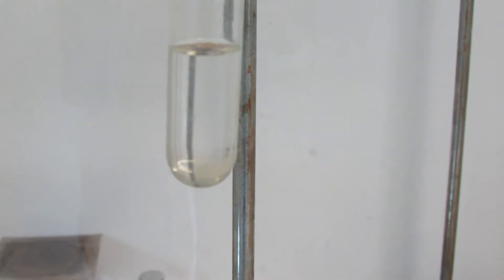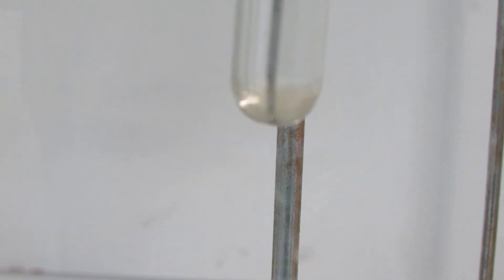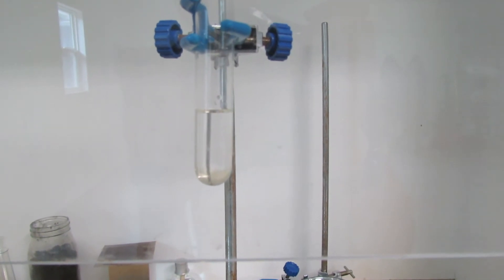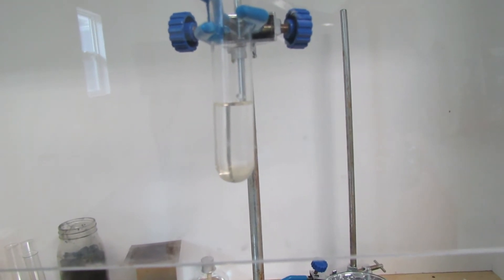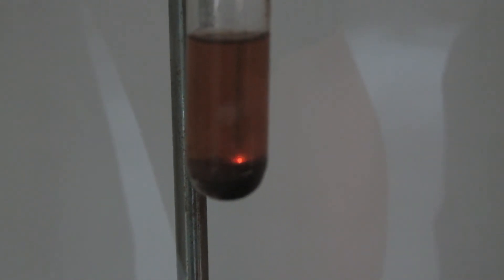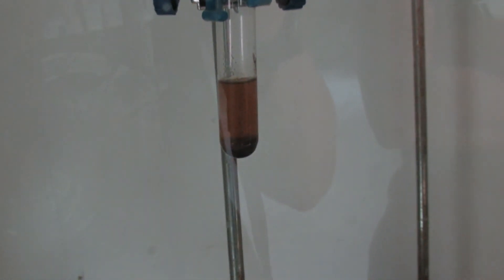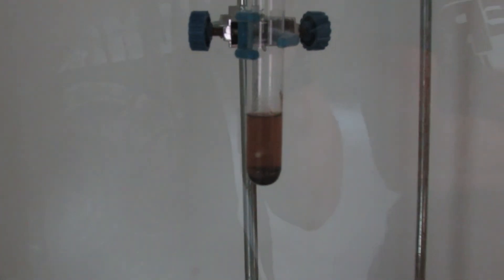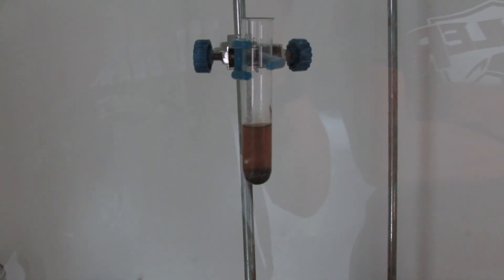Thunderstorm in a Test Tube!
A very fun and simple reaction. There is a layer of 91% isopropyl alcohol that has a layer of sulfuric acid underneath that has been injected with a pipet. When a very small amount of potassium permanganate is added, it falls down, reacts with the sulfuric acid to produce manganese heptoxide, a very powerful oxidizer, which makes small amounts of the alcohol combust. WARNING: THIS IS VERY DANGEROUS AND MUST BE PERFORMED OUTSIDE OR IN A FUME HOOD IN FULL SAFTEY EQUIPMENT WITH VERY EXTINGUISHING PROTOCOL READY FOR ACTION IN CASE OF AN ACCIDENT.